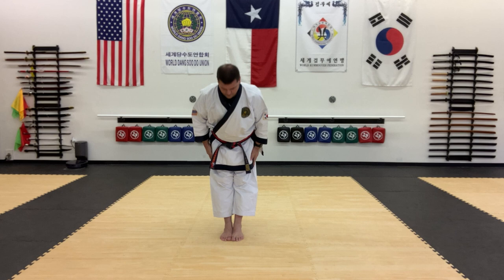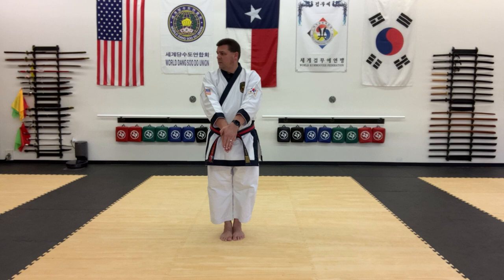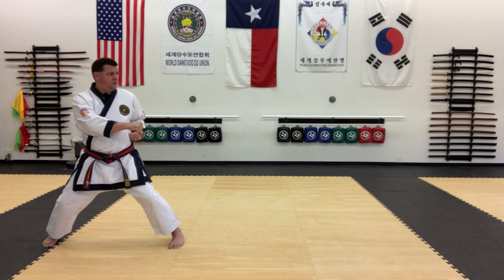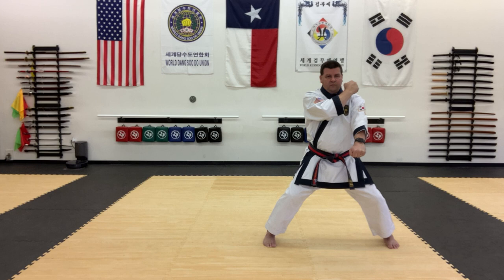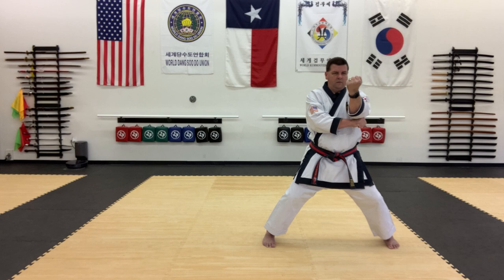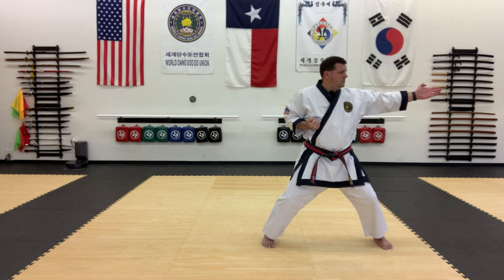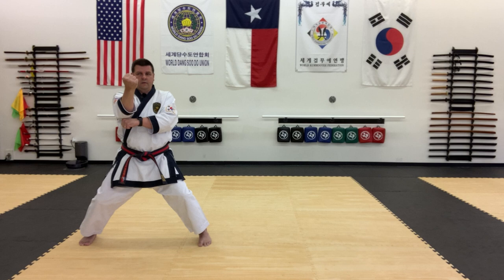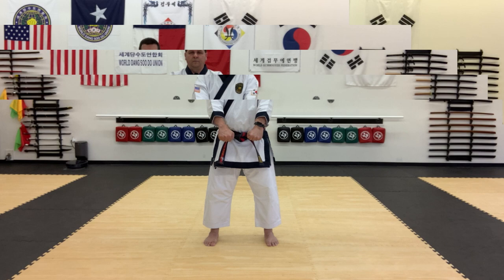How to do Naihanchi Cho Dan for Tang Soo Do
How to do Naihanchi Cho Dan Hyung for Tang Soo Do (Korean Karate). Here are some other names Naihanchi Cho Dan is known by:  Naihanchi Cho Dan (Tang Soo Do), Keemah Hyung Cho Dan, Tekki Shodan (Shotokan), Naihanchi Shodan (Karate). This is the beginning form in the naihanchi series of three forms. This is a mechanical walkthrough to be used as a reference for Naihanchi Ee Dan.

0:00 Intro
1:20 Naihanchi Cho Dan Ready Stance
1:50 Moving Right into Cross Leg Position
2:00 Moving Right into Horse Stance
2:30 Moving Left into Cross Leg Position
2:44 Moving Left into Horse Stance
3:45 Sweep inward with Left Foot
4:00 Sweep inward with Right Foot
4:35 Moving Right into Cross Leg Position
4:40 Moving Right into Horse Stance
4:55 Sweep inward with Right Foot
5:00 Sweep inward with Left Foot
5:15 Naihanchi Cho Dan Ready Stance
5:40 Outro
6:21 Outtakes

Video Gear Used for This Shoot:

Apple iPad Air (10.5-inch, Wi-Fi, 64GB) - Space Gray (Latest Model)

Neewer Advanced 2.4G 18-inch LED Ring Light, Bi-Color 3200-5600K Dimmable with LCD Screen and 2.4G Wireless Remote, Reverse Light Stand, Filter, and Carrying Bag for Portrait Photography Video Shooting

Aluminum iPad Tripod Mount Holder Attachment, by Ulanzi, iPad Tripod Adapter Bracket w Cold Shoe Mount 1/4 inch Screw for Tripod Monopod for iPad Pro, iPad Air, iPad Mini for iPad Video Recording

Sunpak TravelLite Pro Reverse Folding 63' Tripod Black with red accents

RODE - 0.55' 3.5mm TRS to TRRS Patch Cable - Red

2 Packs VILTROX LED Panel Light with Stand Kit, (30W/2450Lux) Bi-Color Dimmable Studio Photography Video Lighting kit CRI95+ for Wedding News Interview YouTube Live Video

iPhone 8 Plus, 256GB, Space Grey